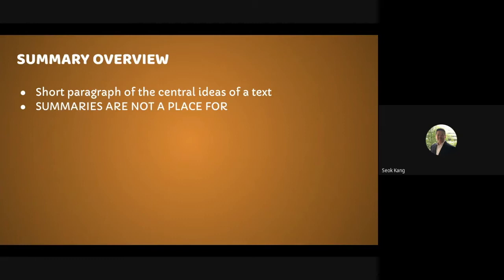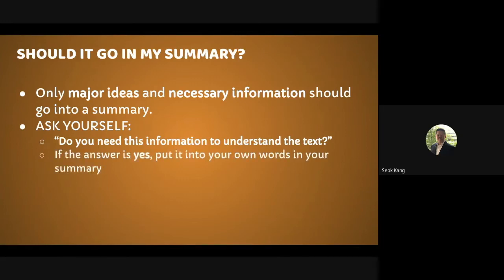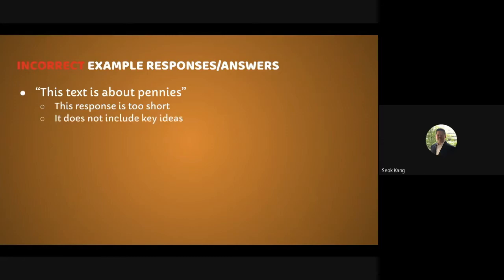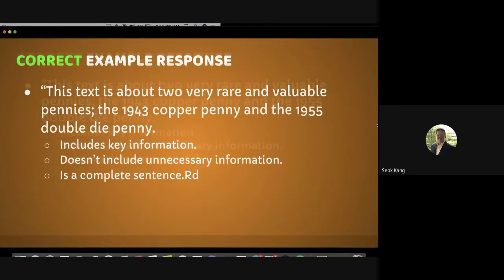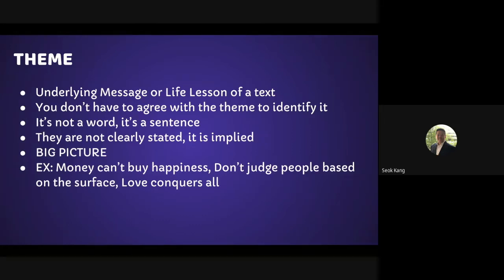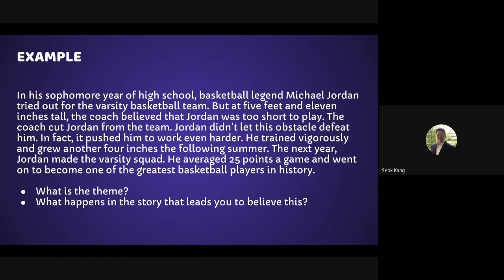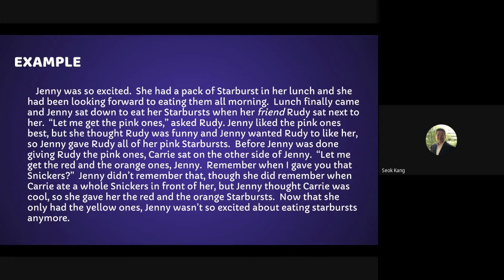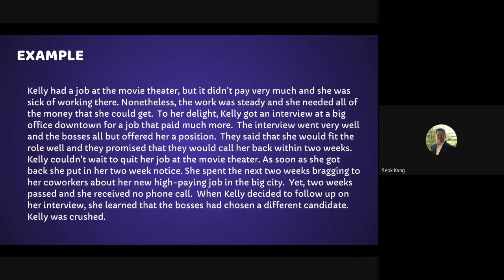5/12 Lesson Video